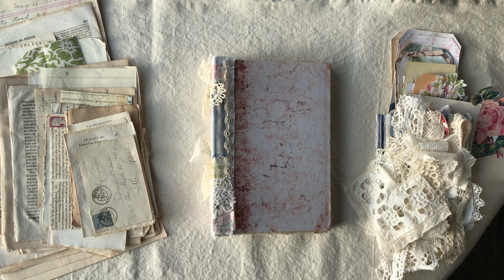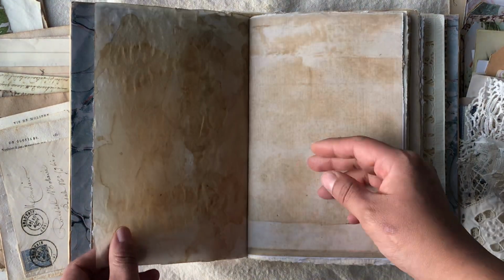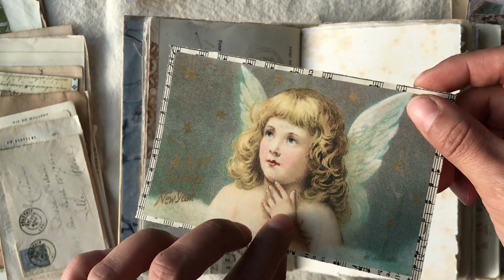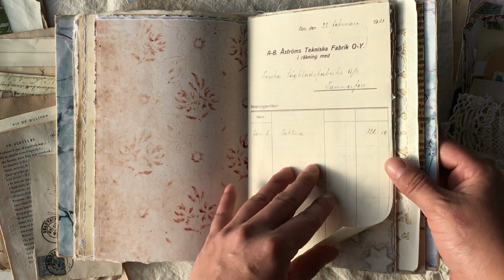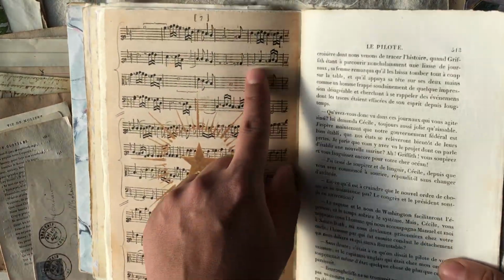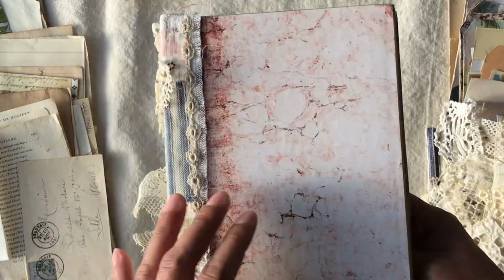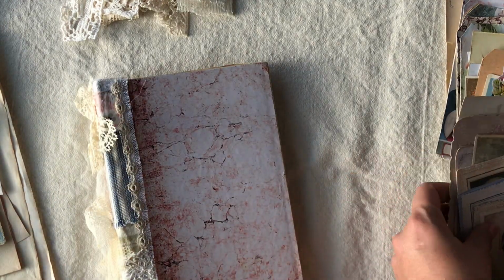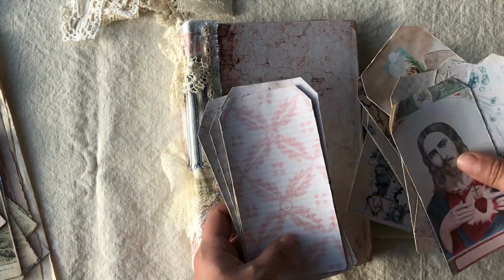My Graphics Fairy Design Team Project a “Faithful Antique Angel” junk journal & kit flip-through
SOLD THANK YOU SO MUCH! ⭐️ Greetings Youtube family! I am presenting my newest handmade junk journal made with authentic antique papers and digital images and graphics from the @thegraphicsfairy premium membership site.

With the mostly unembellished journal is an antique paper pack, an antique / vintage lace pack, and also ready made ephemera and tags for you to use in this journal! It is a faith themed journal and it has a lot of space for you to journal your thoughts and prayers.

I received a free subscription to the site to create journals to share with you all! So that you can see the beautiful options available to my fellow journal makers out there so you too can create something similar!

Here is a link to the premium membership site, you can pay annually or monthly for a subscription to have access to 1000s of gorgeous antique and vintage images to use as you would like

If you are interested in purchasing this journal it will be available to purchase via my Etsy store tomorrow Thursday January 9th.